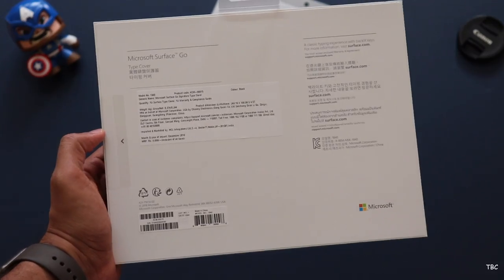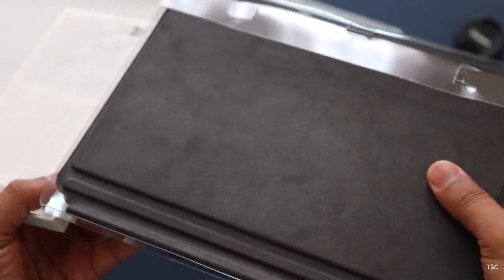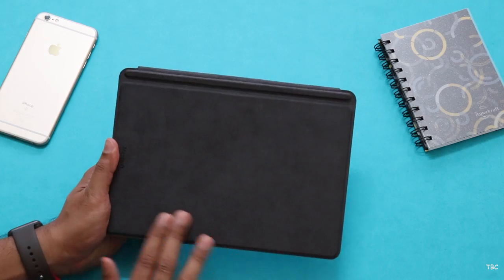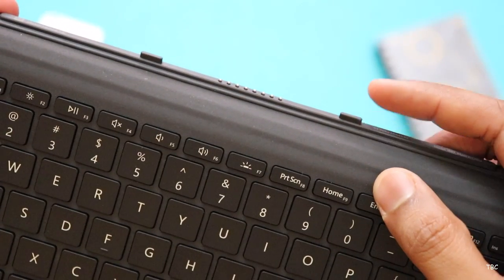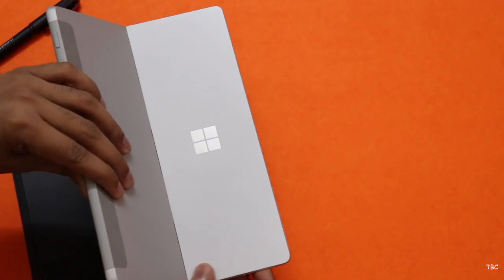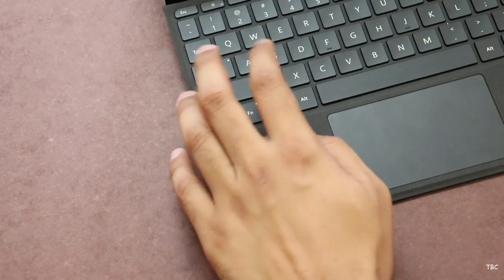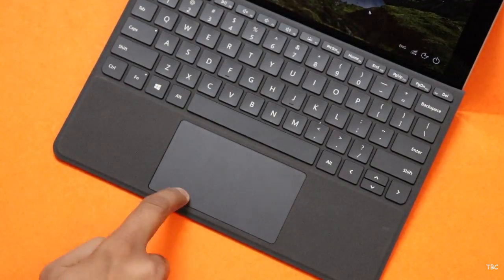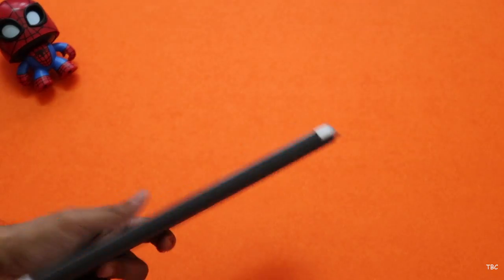Microsoft Surface Go type cover Review![A must have surface go accessory]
Microsoft Surface Go Type Cover for Surface Go is a must have accessory. It comes in two finishes and we got the microfibre one. Watch the video to get a detailed idea about the type cover.

Mic used for recording:
Blue Yeti

Phone Case I use: